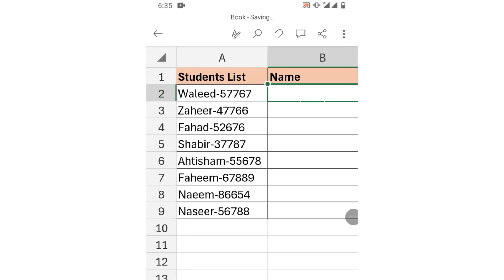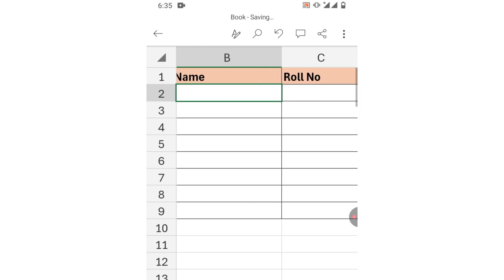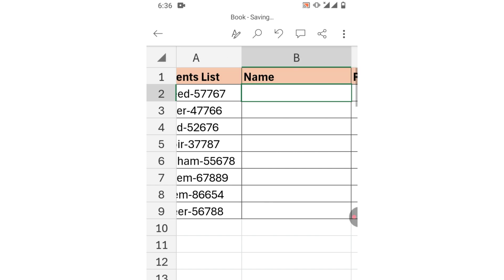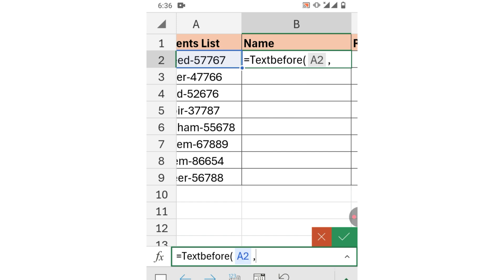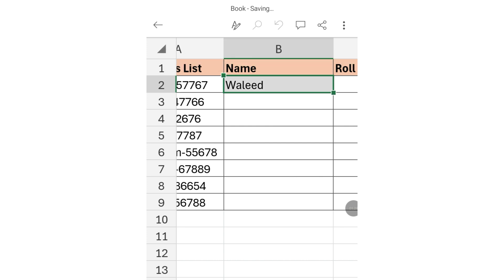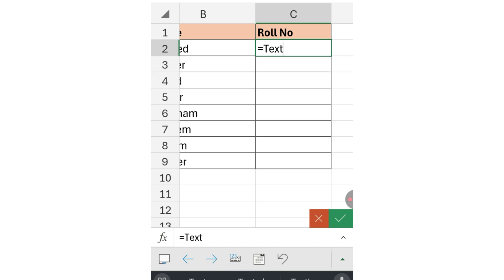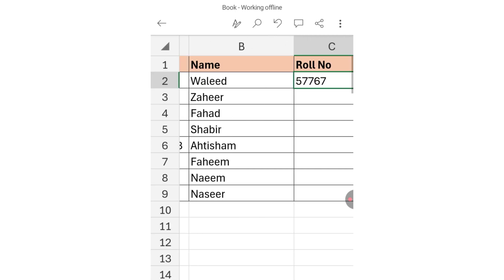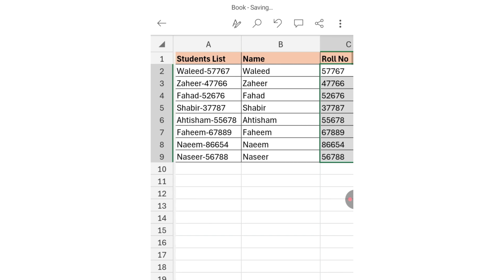How to Extract Name And Number From Mixed Data in Excel on Mobile | Extract Name to Separate Column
This Video Tutorial will show you the way to extract name and number to separate columns in excel in mobile. After watching this video tutorial you will be able to extract names and roll numbers in excel in mobile.
This Video tutorial may work in MS Excel in all Android phones.